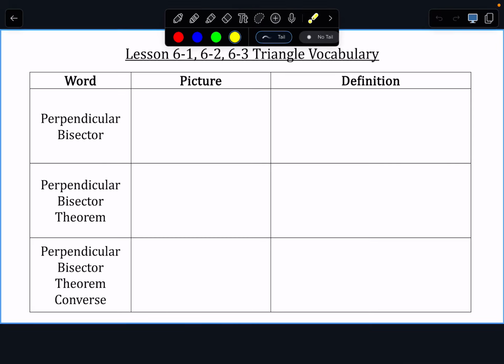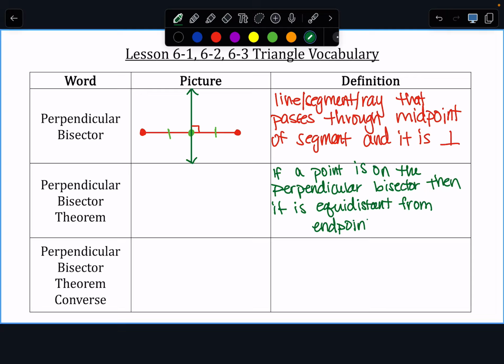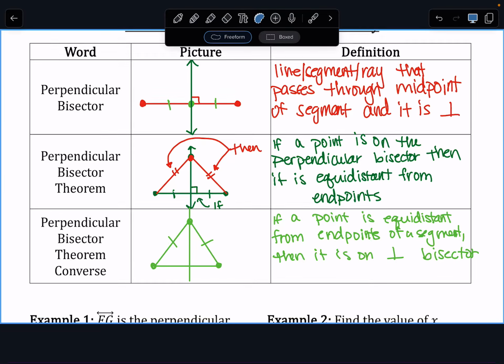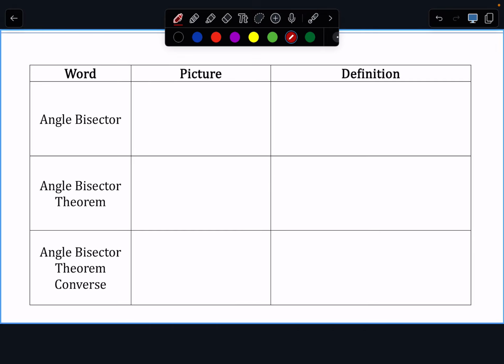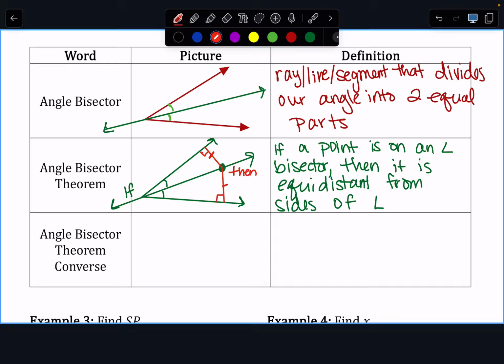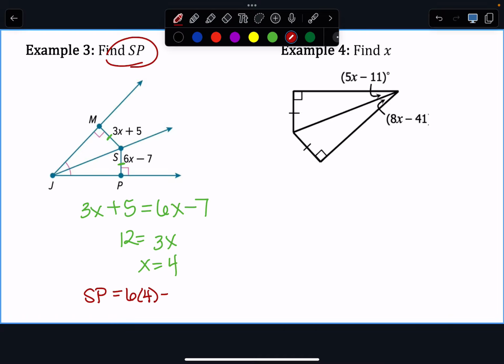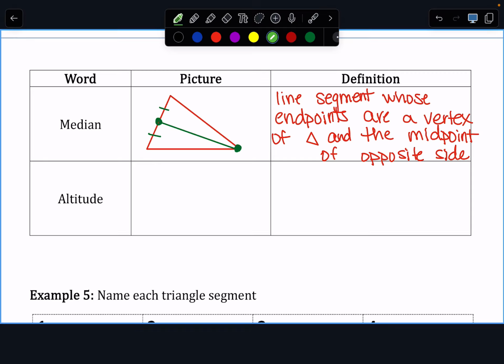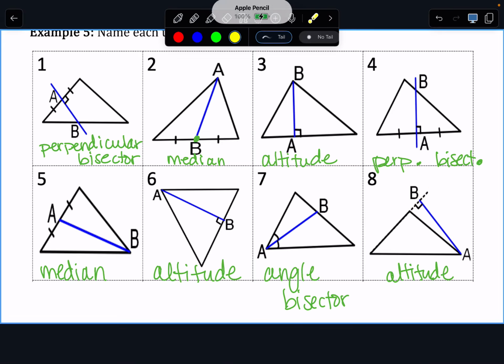Ch 6 day l geometry 12/5/25